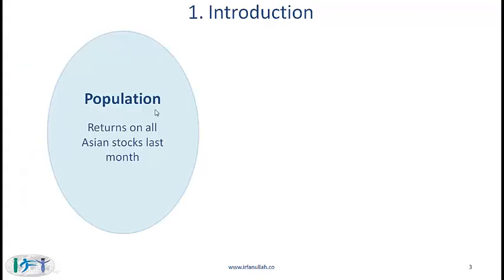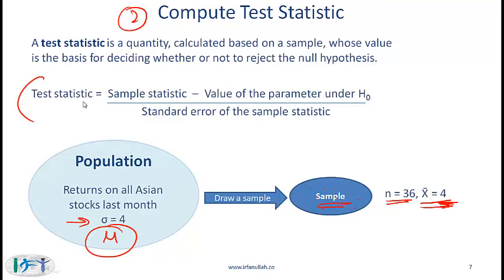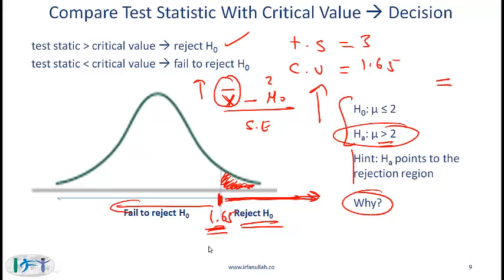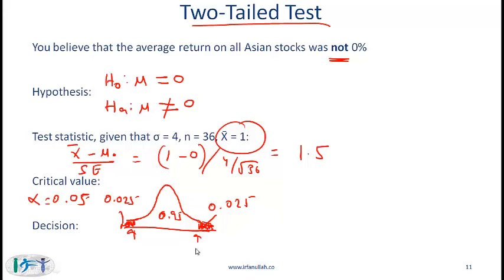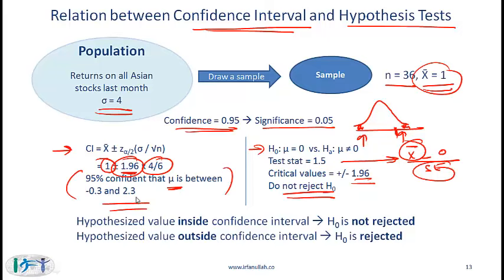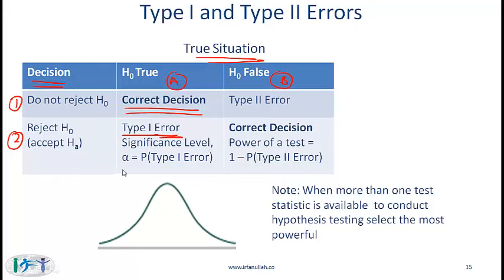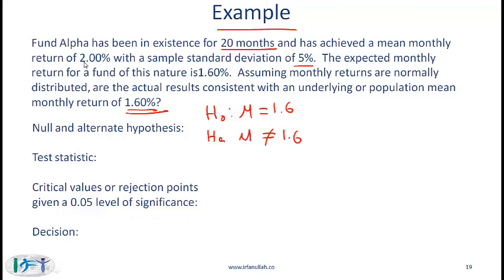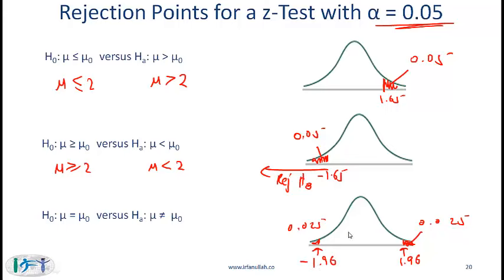R11 Hypothesis Testing Lecture 1